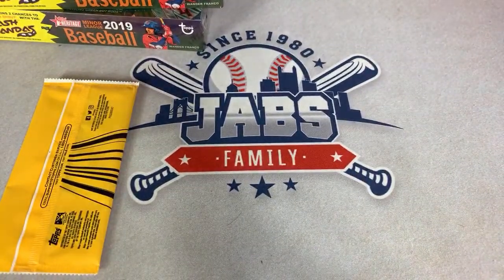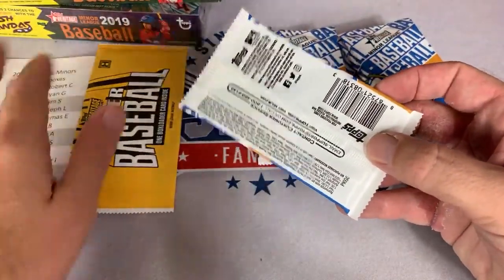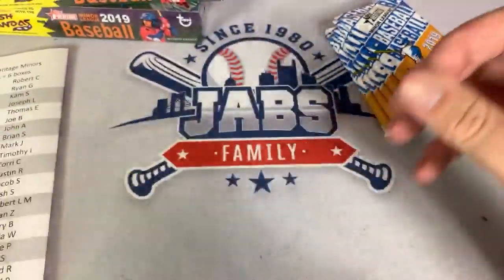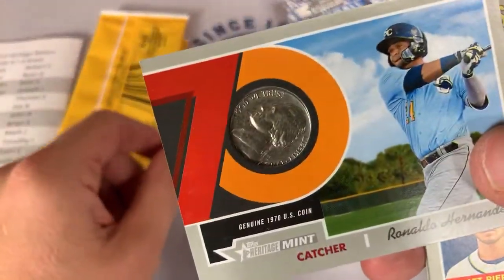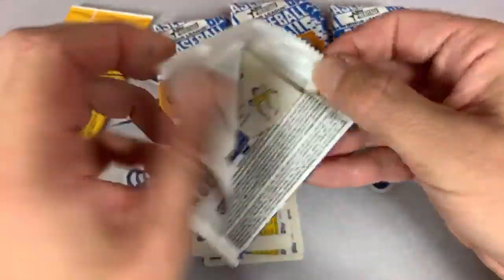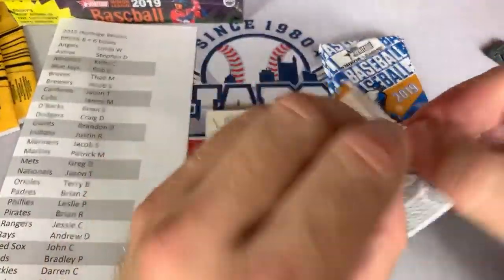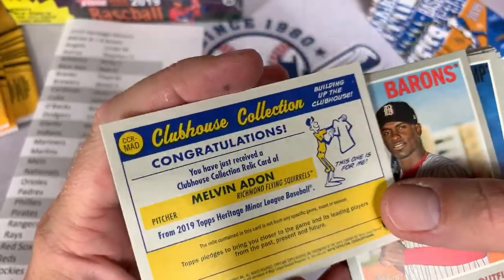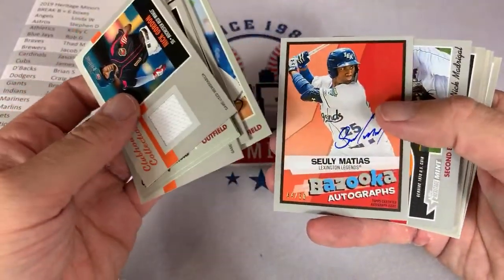2019 TOPPS HERITAGE MINORS CASE BREAK!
Tonight we are breaking four cases of Heritage Minors.

2019 Heritage Minors Break (Breaking Sunday 9/29 at 7 PM if sold out):

My ebay store:

Linda & Bob Whiteley, Tom Adey (consider donating to the Wounded Warrior Program), Tommy Tereshinski, Paulie Garofalo (Benefactor Status)

If you'd like to donate cards for me to open on video, please send to the address below.  I will thank you in the video upon opening your package and give you a shout out, but am *unable* at this time to write a return letter or send you cards back due to the extreme workload of breaking cases each week, sorting them all and packaging them up.